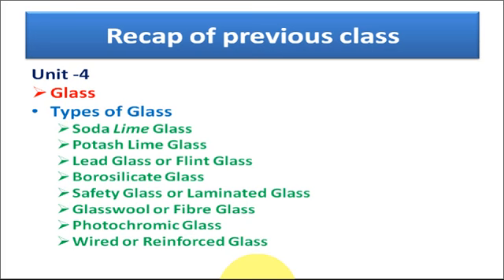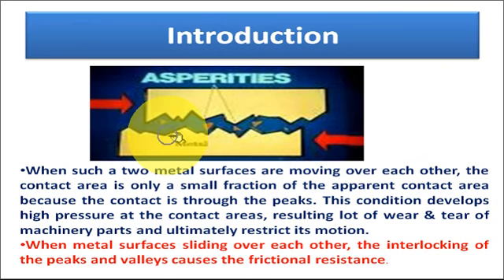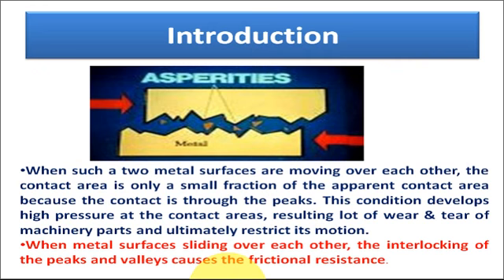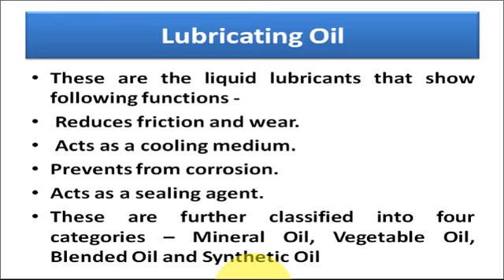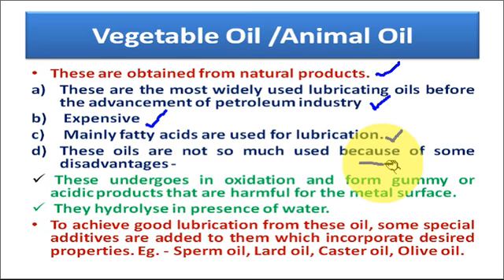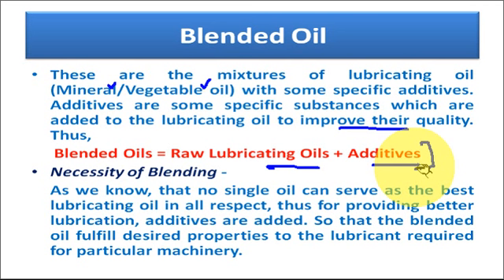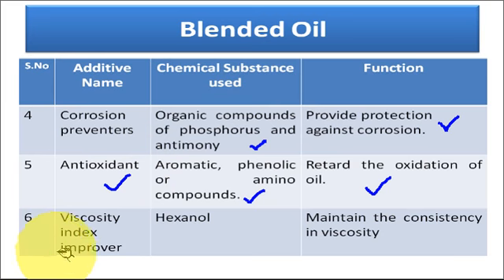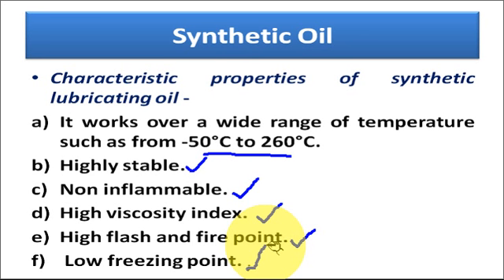Lubricants 1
Lubricants -Introduction, Definition, Functions of lubricants,  Classification of lubricants, Lubricants oil - Mineral oil, Vegetable oil/Animal oil, Blended oil, Synthetic oil